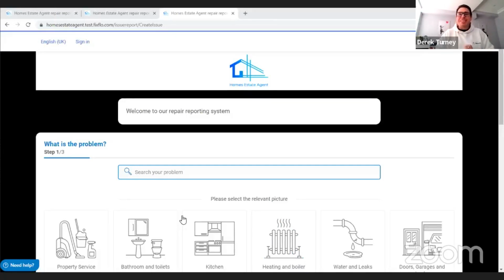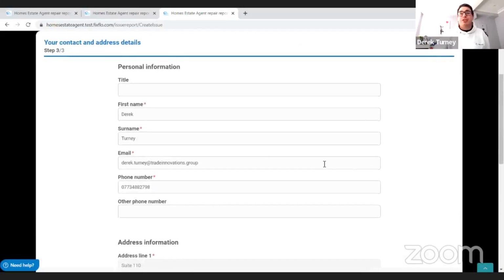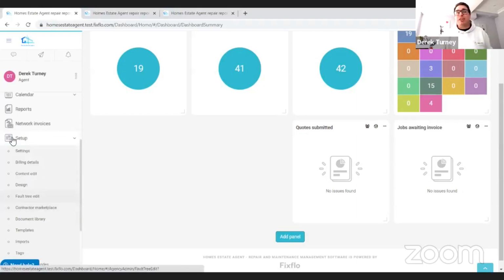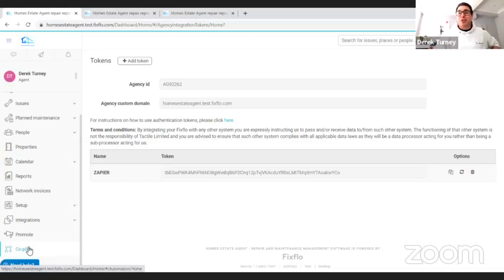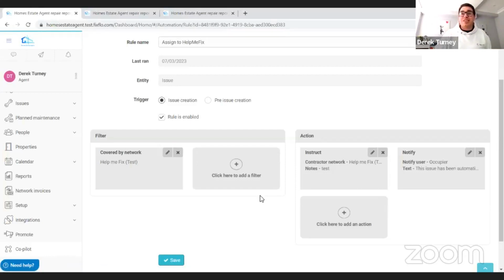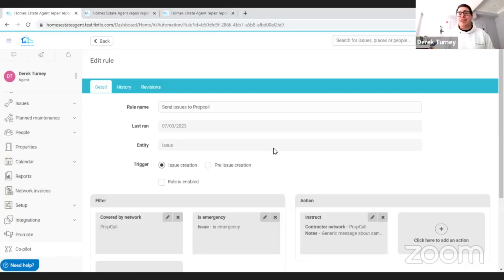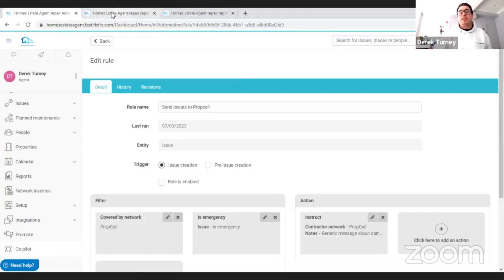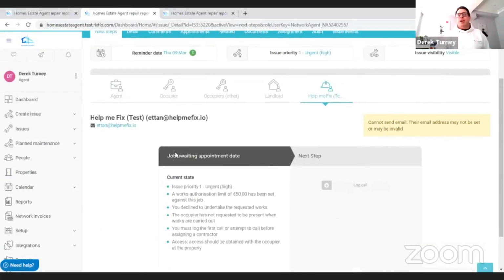How to: Fixflo / Help me Fix setup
In this video we are covering such topics as:
- Accepting the HmF terms
- Linking the integrations together
- Setting up Co-pilot rule
- Manually instructing to HmF
- What happens in Fixflo following a HmF call